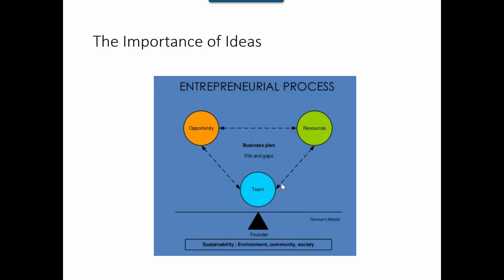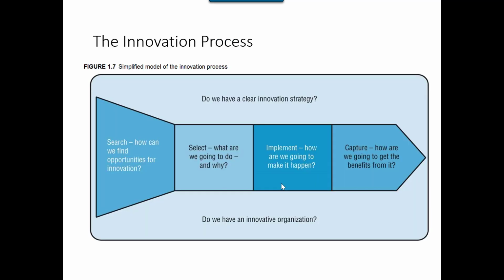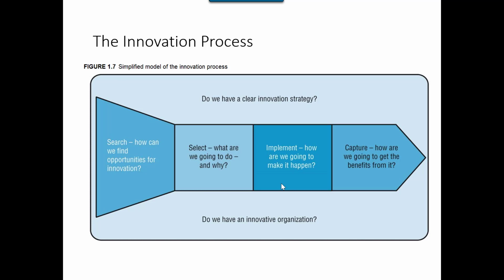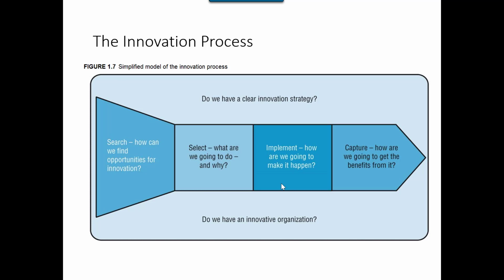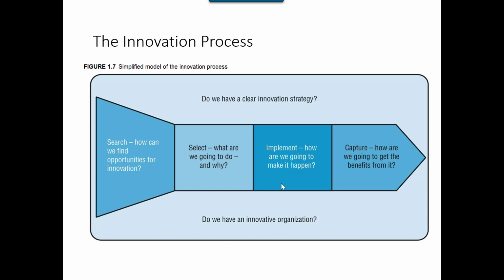Lecture 5 Part A - Indentifying Opportunities